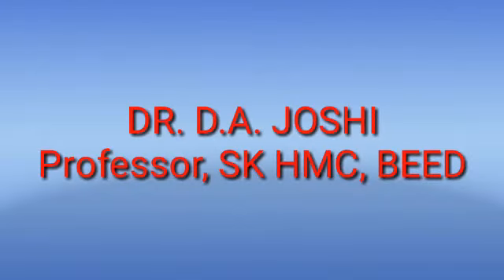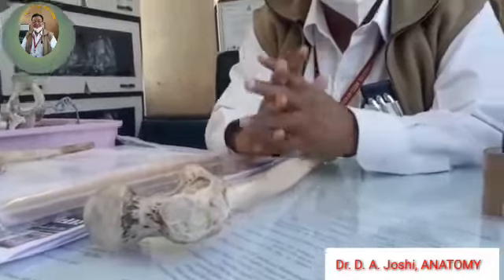Anatomy of Femur by Dr. Joshi D.A.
External features of Femur